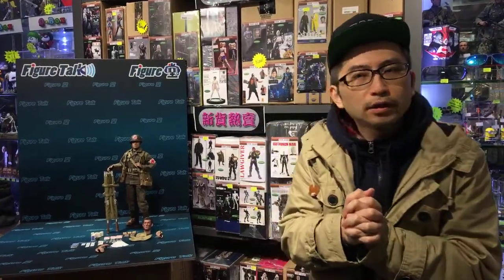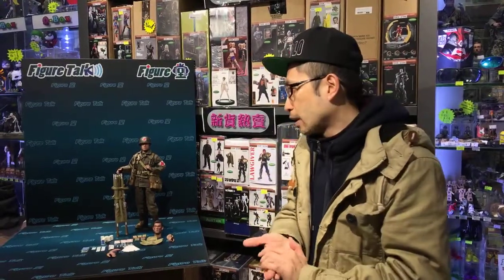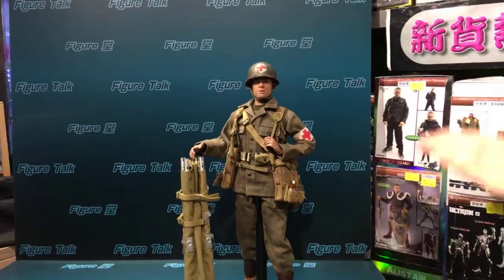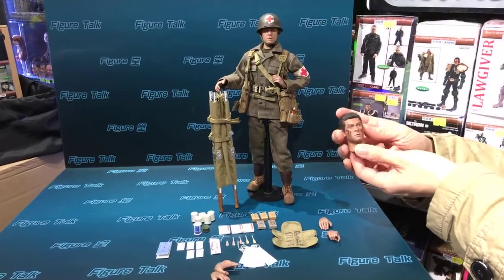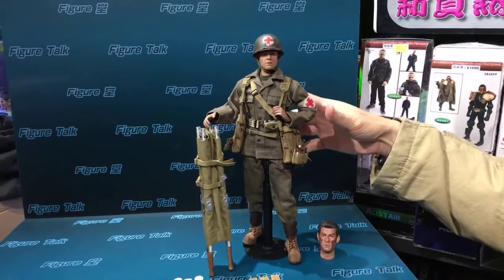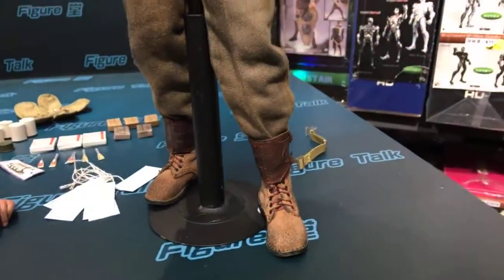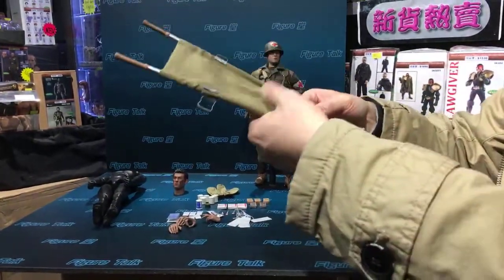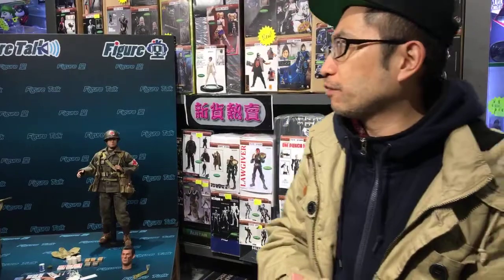TOYSTV「Figure Talk」#46 DID 1/6 WWII US 77th Infantry Division Combat Medic - Dixon Unbox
Production: TOYSTV Production Team,  Program host: Bryan Lo